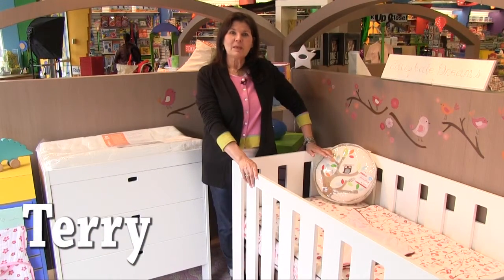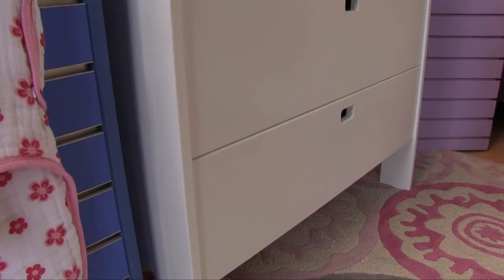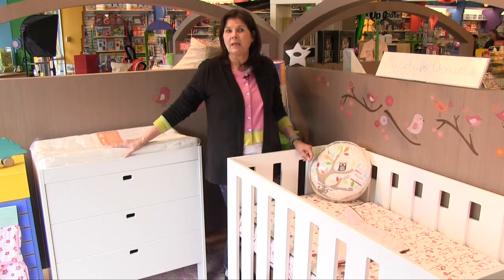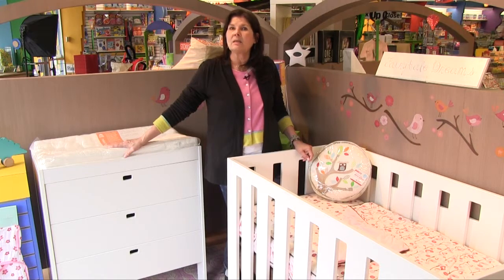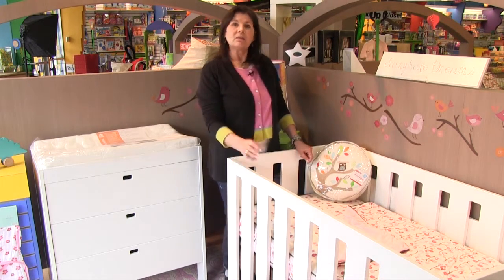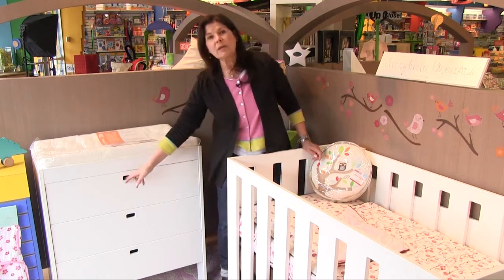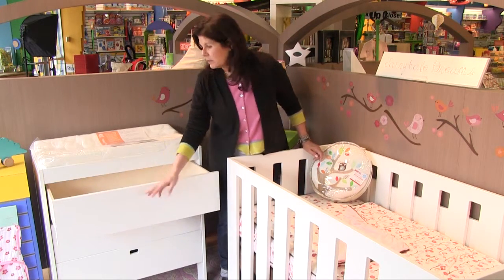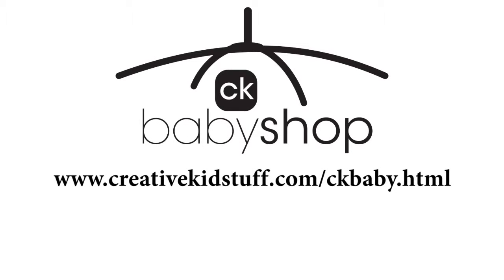Spot on Square Nursery Furniture from Creative Kidstuff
Classic. Modern. Understated. Sophisticated. All these words describe the design aesthetic of the husband and wife team behind Spot on Square. Our collections of Spot on Square nursery furniture all demonstrate their commitment to eco-conscious baby furniture that focuses on function and design, providing unparalleled luxury you can feel good about.